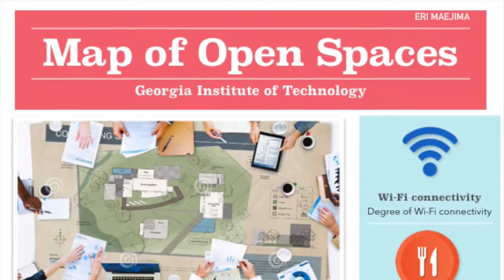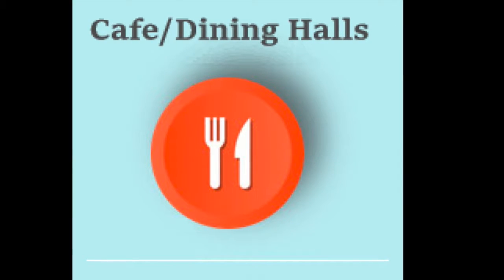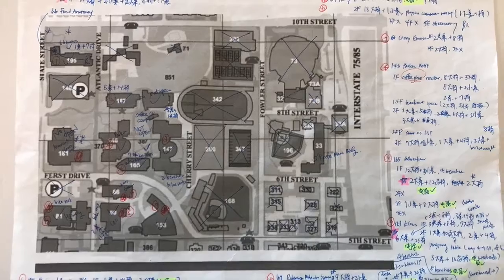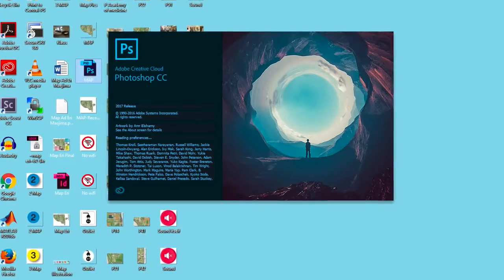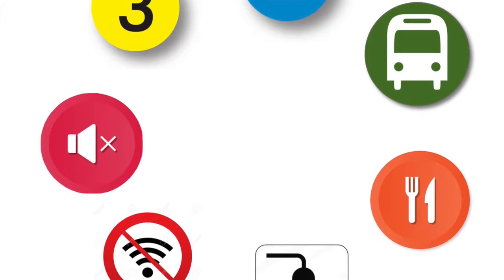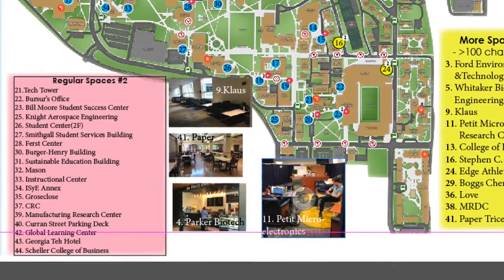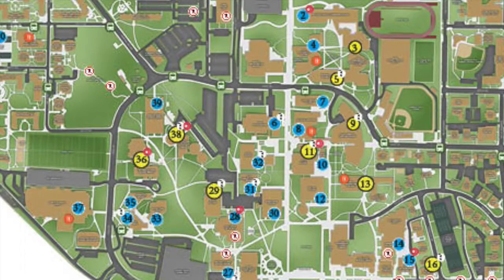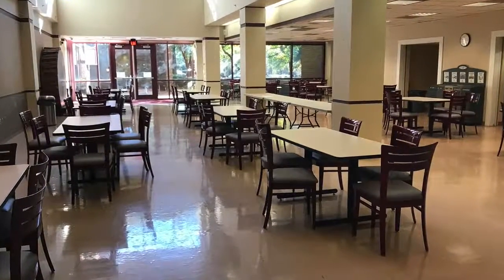MAP PowerPoint...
English Project